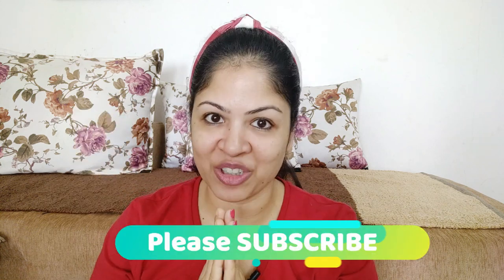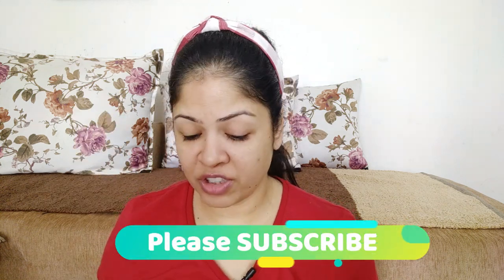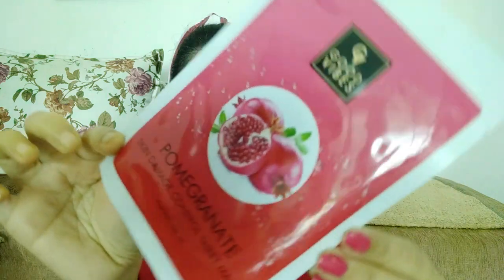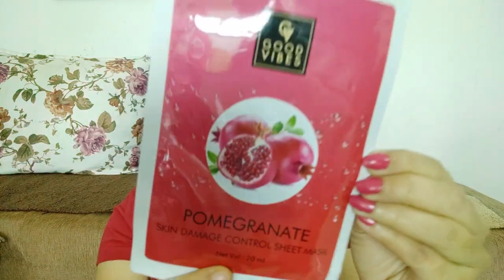Good Vibes Pomegranate Skin Damage control sheet mask - Demo & Review | New Beginnings Pallavi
good  vibes sheet mask, good vibes, good vibes product, purplle , skincare, skincare routine, face care

Love,
New Beginnings